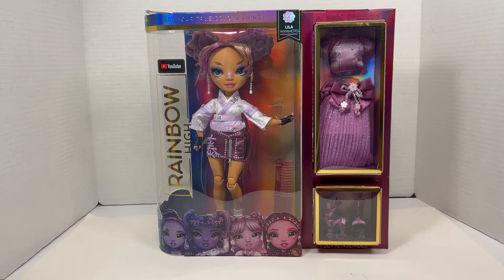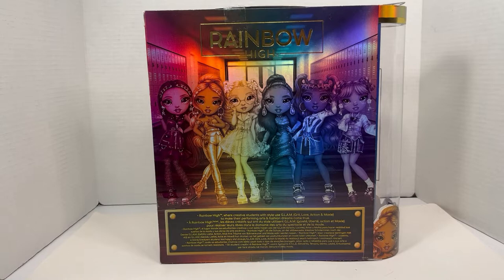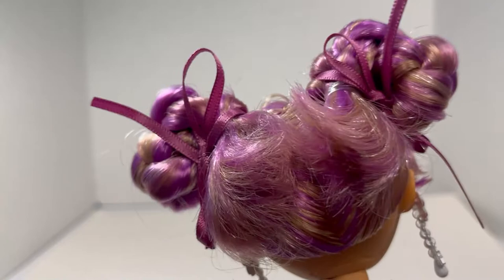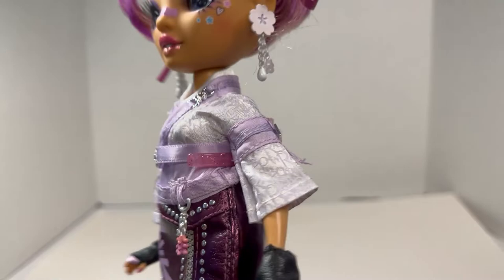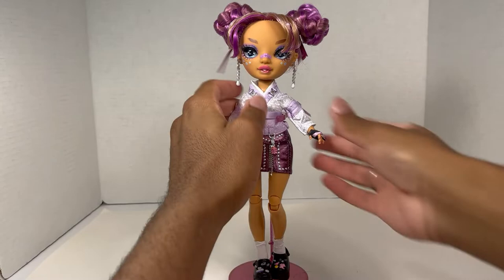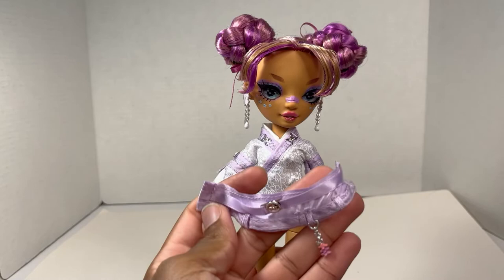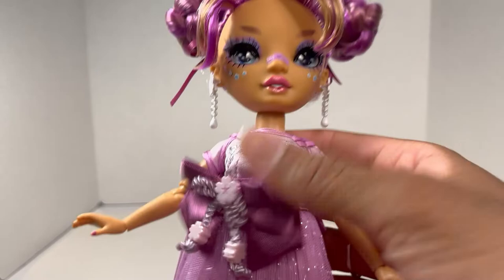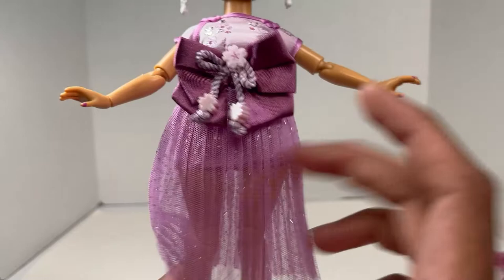Rainbow High Lila Yamamoto Review